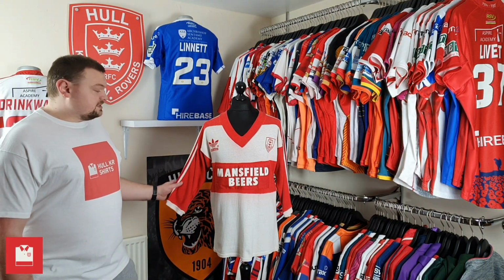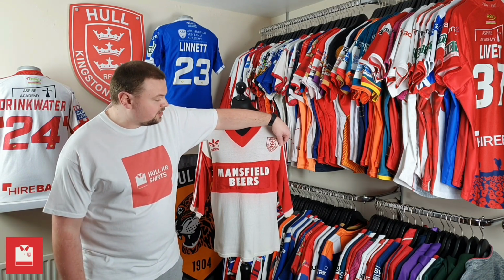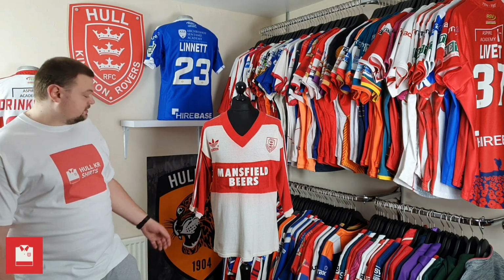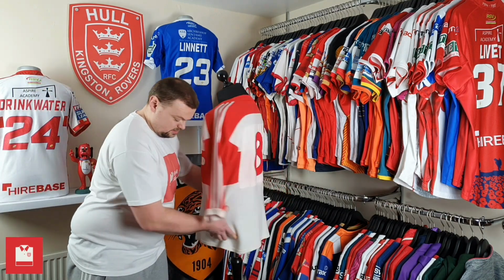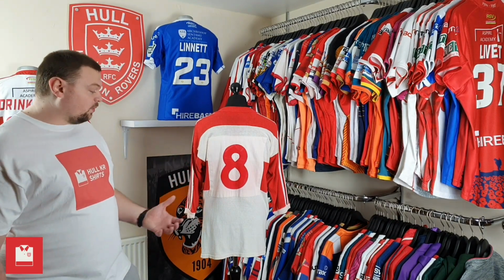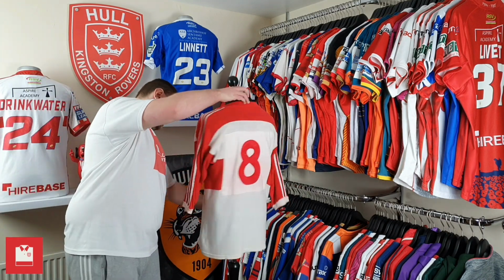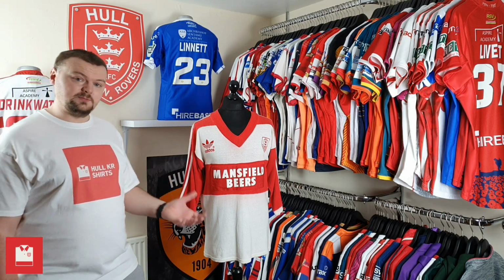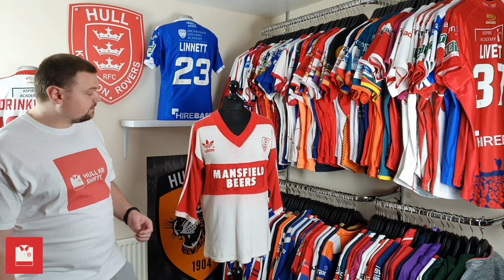Hull KR Shirts - Talking Shirts - Episode 4 (Hull Kingston Rovers) 1988/89 Home Shirt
Episode 4 - Join me as I take an in-depth look at the number 8 1988/89 Home Shirt.